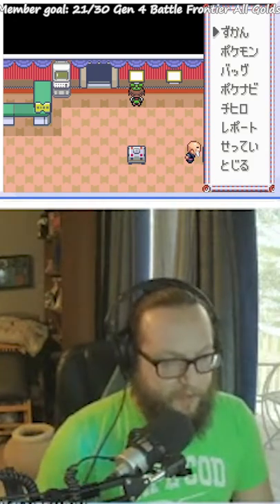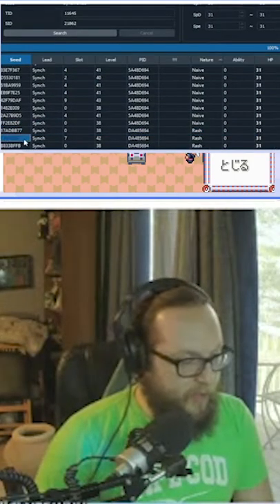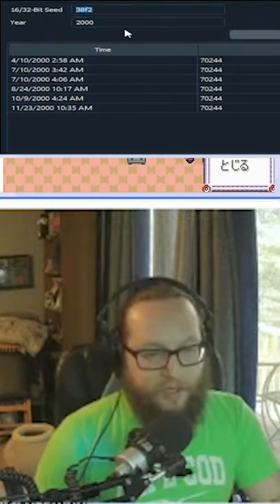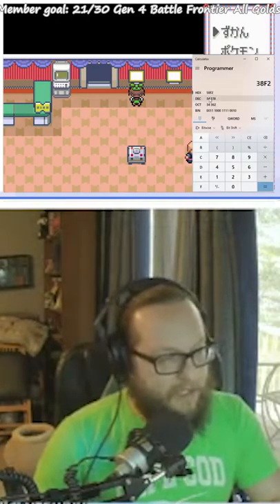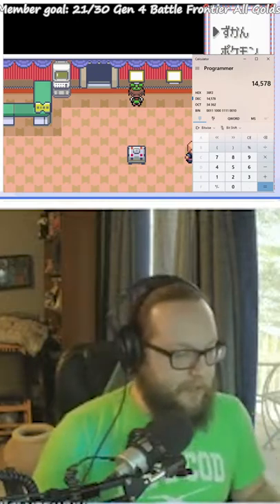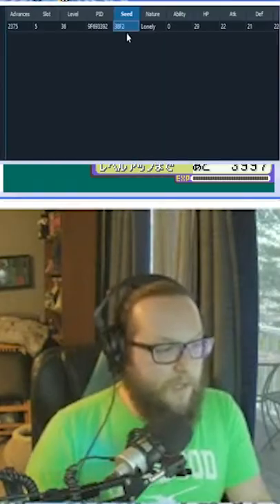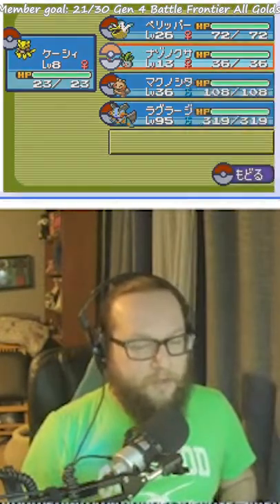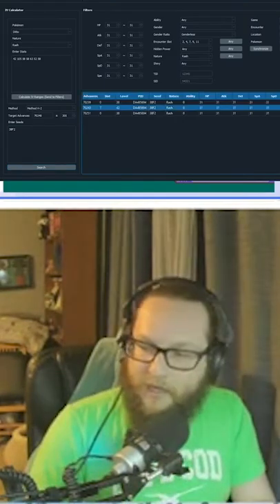6 IV DITTO IN POKEMON EMERALD